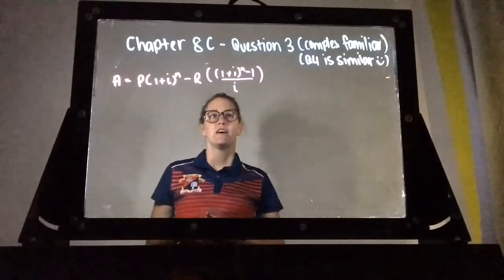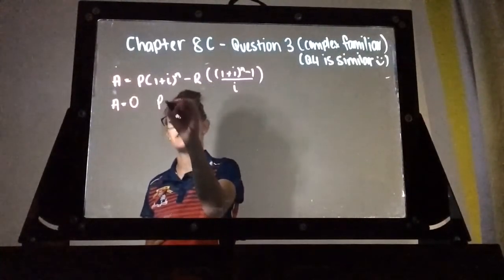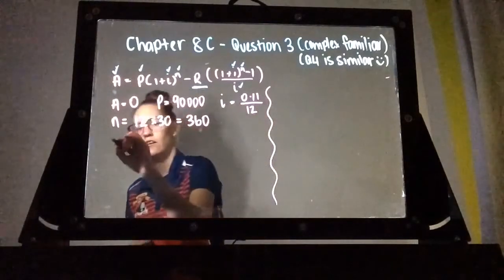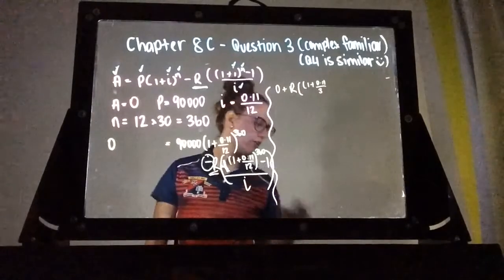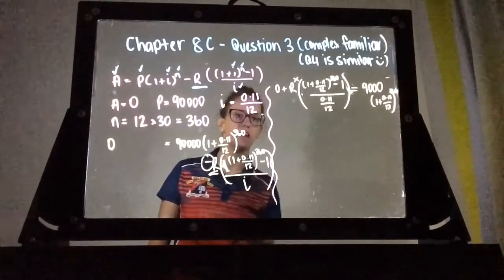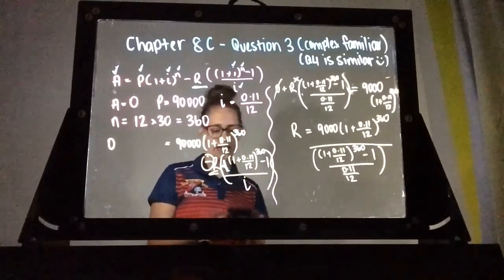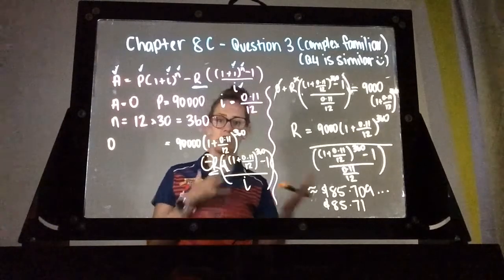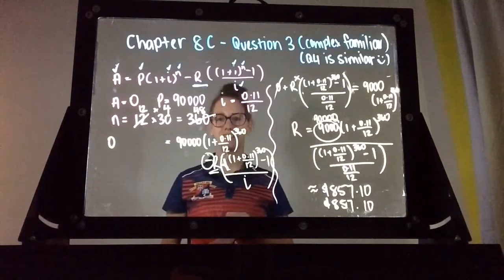Chapter 8C Question 3